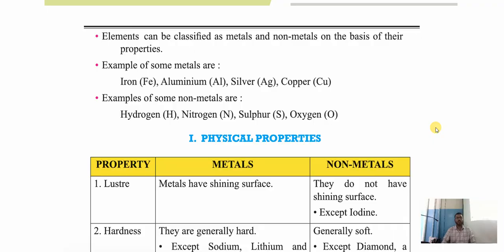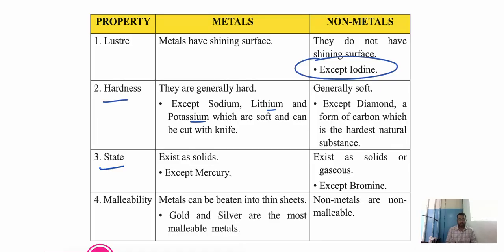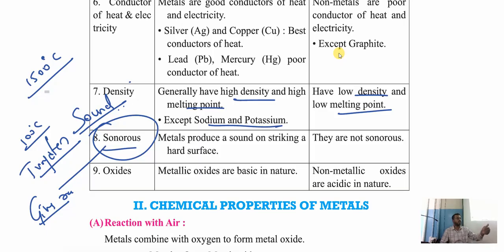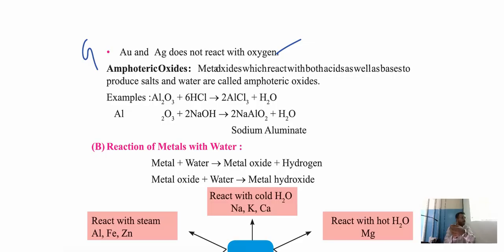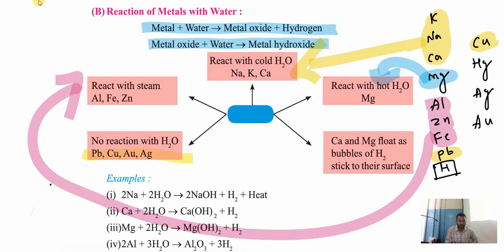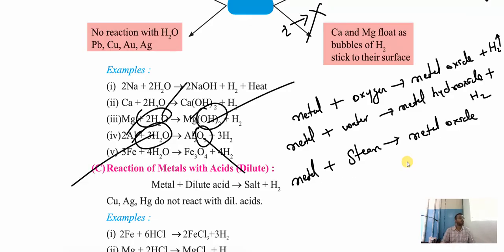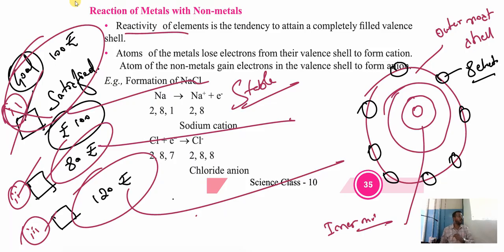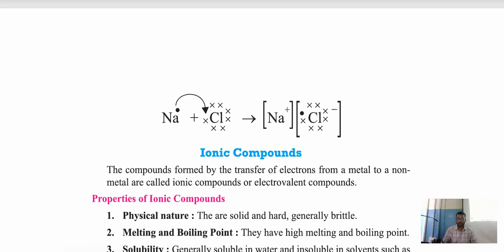Class 10 Science Metals and Non-Metals | Full Notes + Concepts | Easy NCERT Explanation Board Exam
📘 Class 10 Science – Metals and Non-Metals (Complete NCERT Explanation) In this video, Shah Sir explains the Metals and Non-Metals chapter from the Class 10 Science NCERT syllabus in the easiest way possible, Part 1.
Learn all important concepts, definitions, reactions, uses, and differences needed for your 2026 Board Exam.

🎯 What you’ll learn:

Physical and chemical properties of metals and non-metals

Reactions with oxygen, water, and acids

Displacement reactions and activity series

Real-life examples and exam-oriented questions

💡 Perfect for:

CBSE / State Board Class 10 students

NCERT-based full notes and concept clarity

📚 Watch till the end for important tips, diagrams, and summary notes to score high marks!

👉 Call anytime to talk to Ever Shine Coaching Center Counselors for FREE expert guidance

All the above-mentioned topics are described interactively and efficiently so that the students can easily understand them.